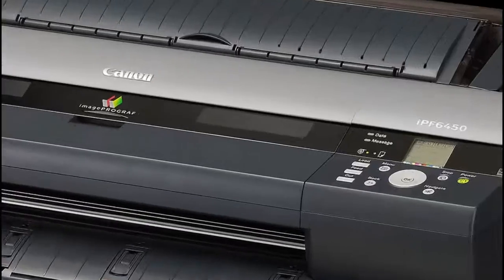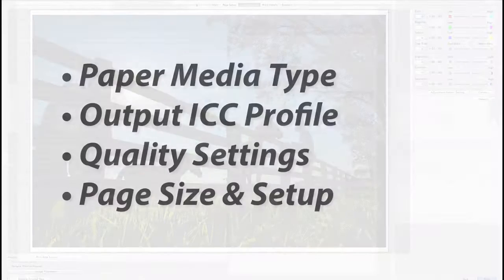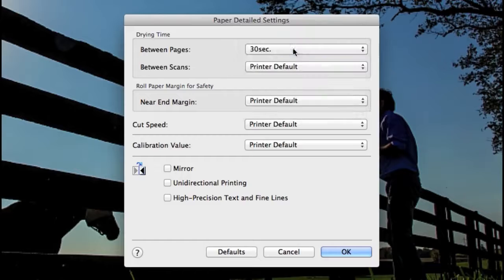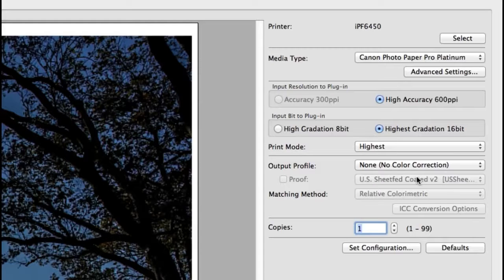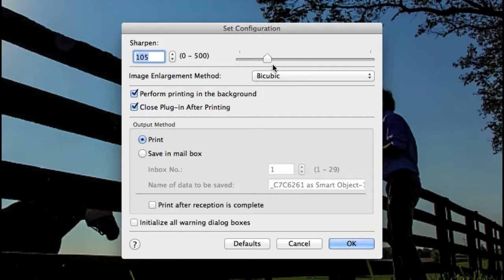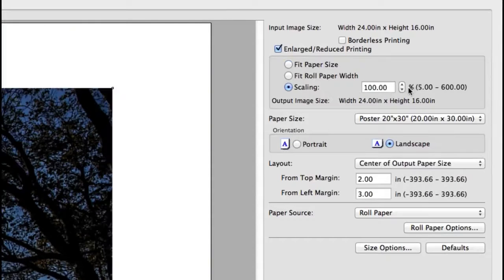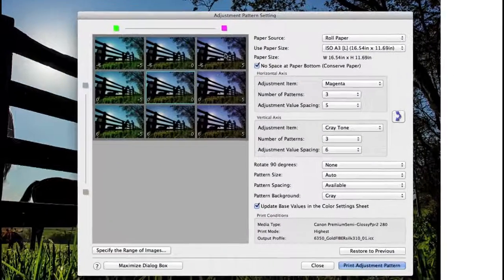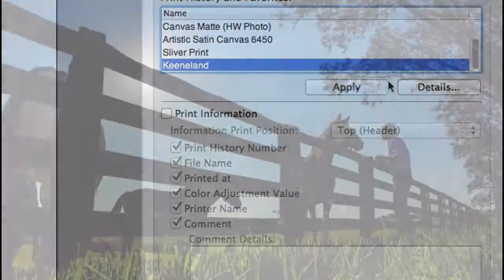imagePROGRAF Print Plug In for Adobe Photoshop